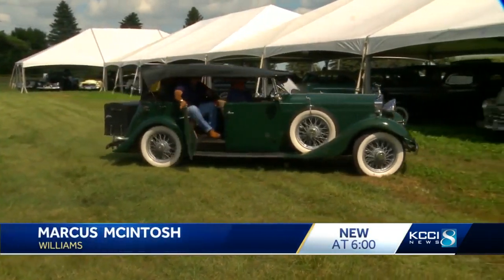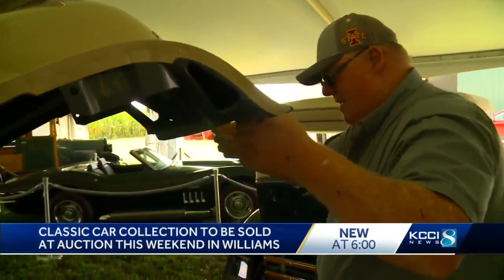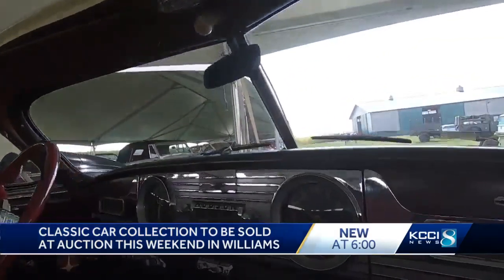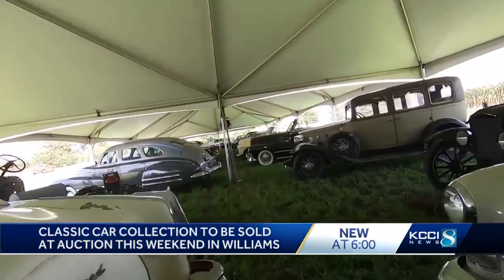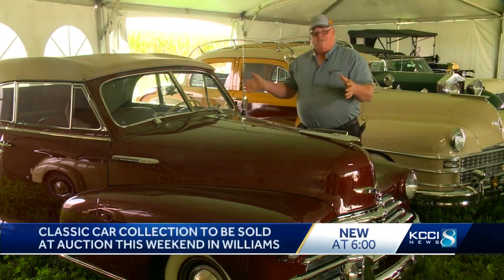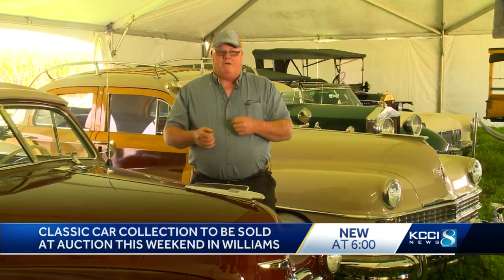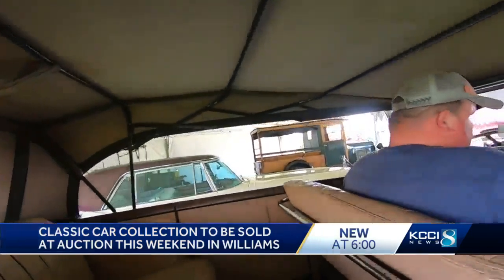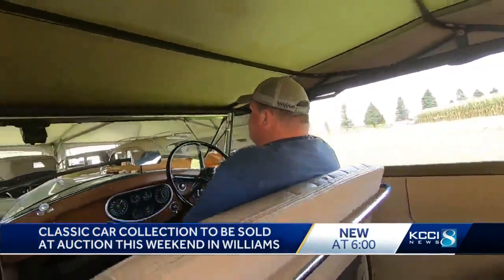Iowa auction to include dozens of classic cars